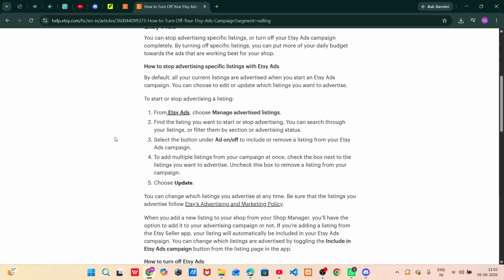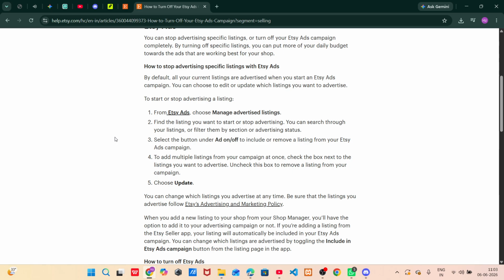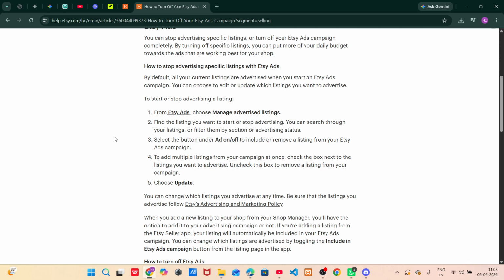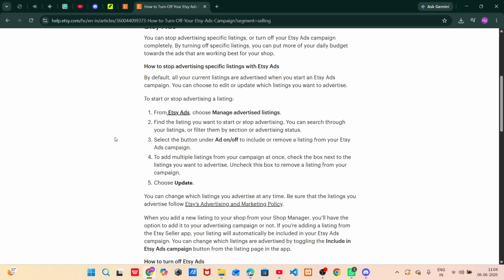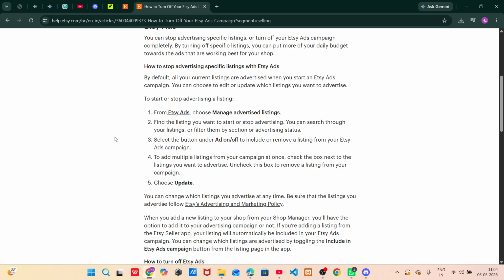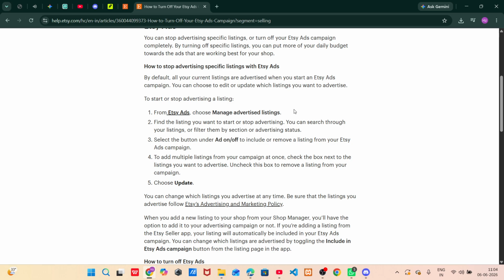How to Turn Off Etsy Offsite Ads (Step By Step) (2026 Guide)